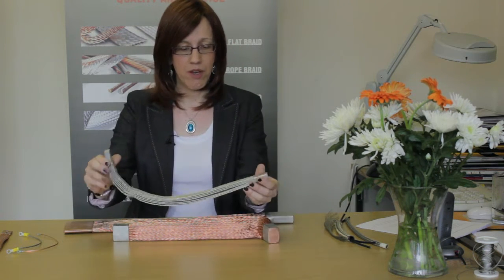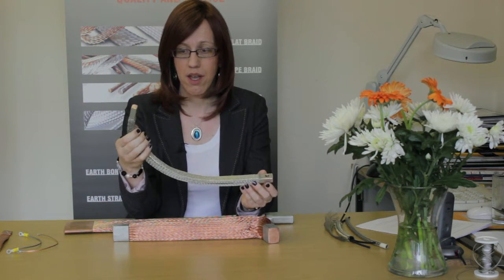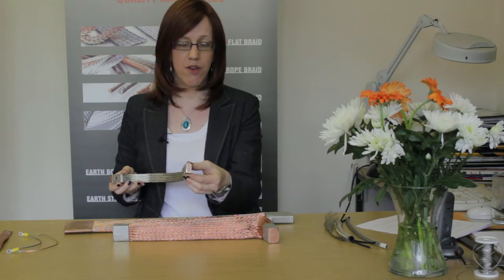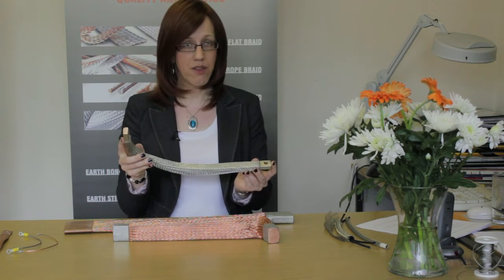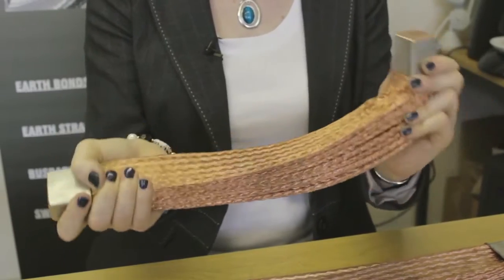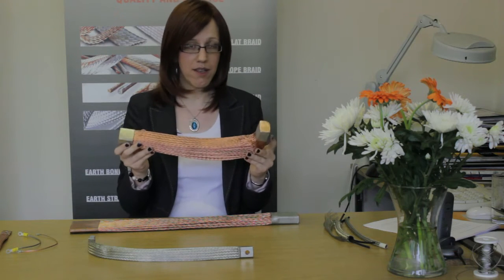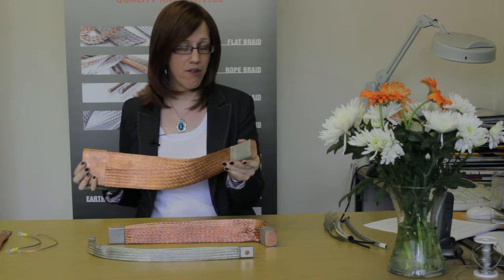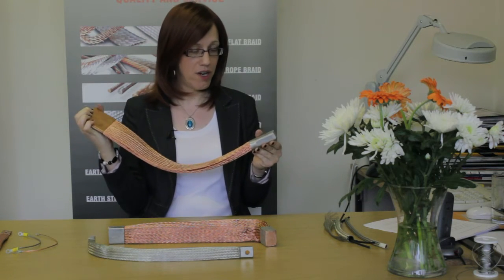Copper braid products for power applications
Explanation of some of the different types of copper braid products made for power applications such as transformer to busduct, circuit breaker to busduct and alternator to switchgear.
Video by Sam Kearney and Adam Bradley